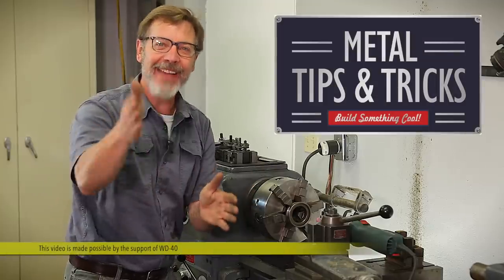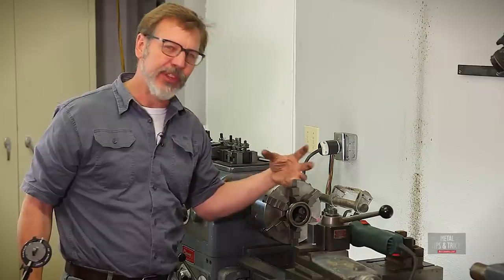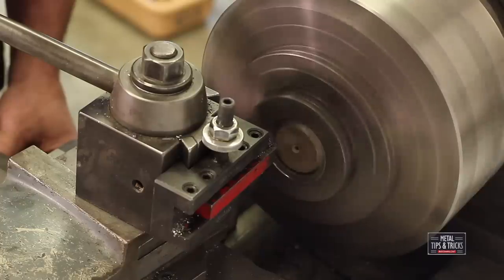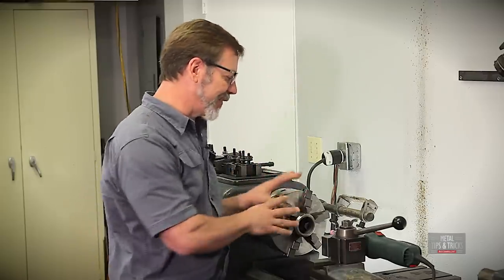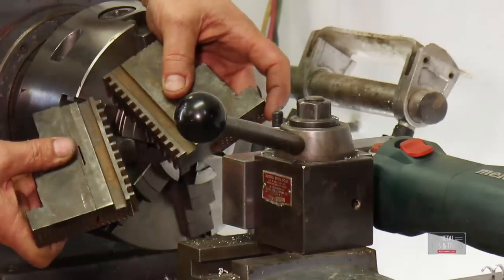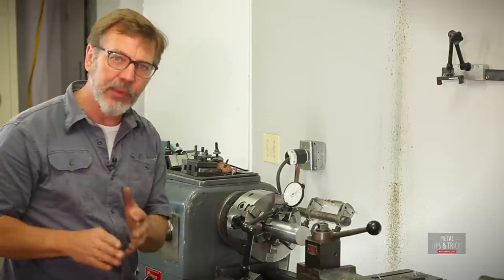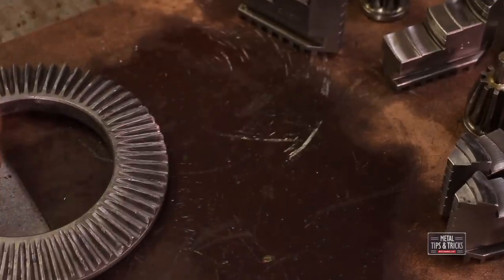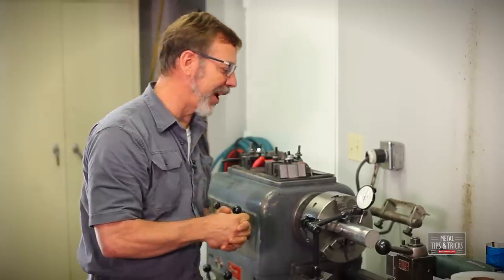Lathe Chuck Grinding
Sometimes everything goes wrong.  In this video I try to show you how to grind in a 6 jaw lathe chuck, but what really happens is  I show you how important it is to use the right grease. I hope you learn  a lot from this video because I did, making it :-)